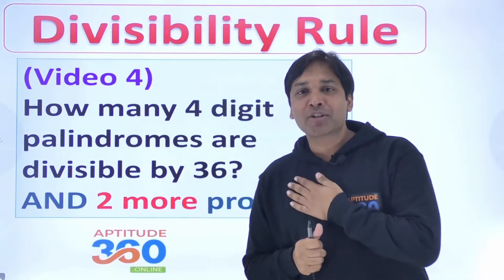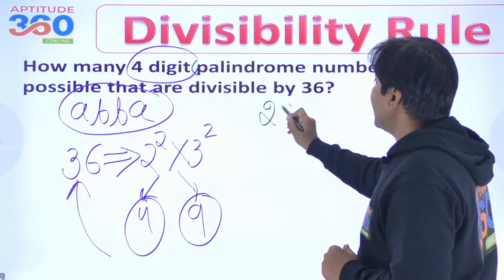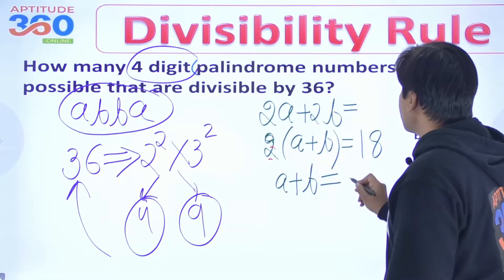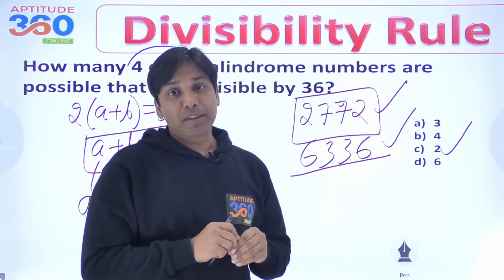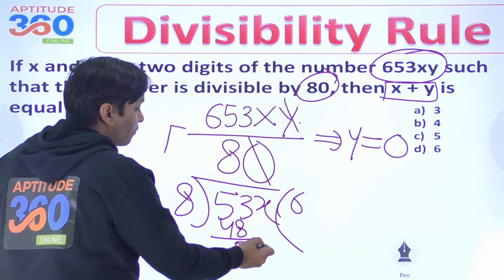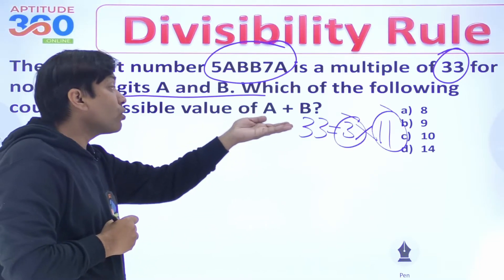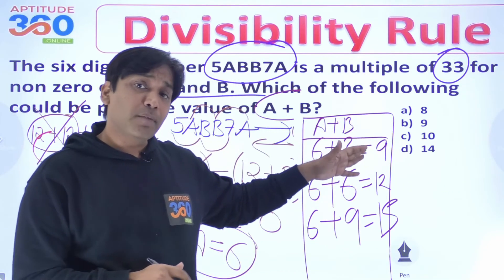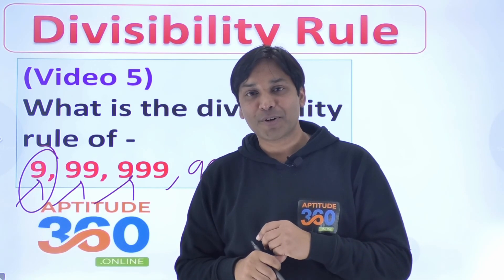#4 Divisibility Rule || Divisibility rules of 36 and 80 || Solved Questions || Number System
Watch these three videos before watching this video -

In the video no of 4 of Divisibility Rule series, we are solving following problems -
1) How many 4 digit palindrome numbers are possible that are divisible by 36?
3
4
2
6

2) If x and y are two digits of the number 653xy such that the number is divisible by 80, then x + y is equal to?
3
4
5
6

3) The six digit number 5ABB7A is a multiple of 33 for non zero digits A and B. Which of the following could be possible value of A + B?
8
9
10
14